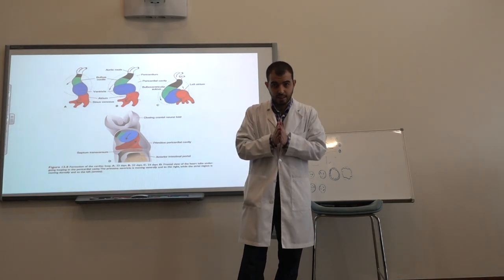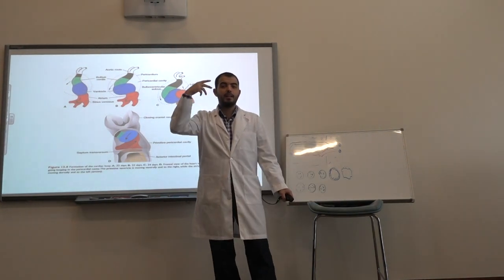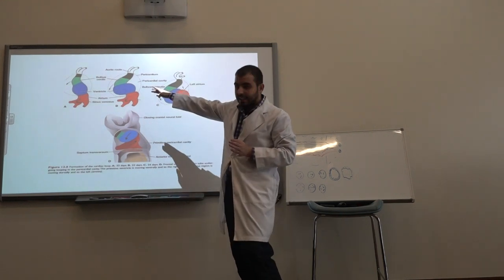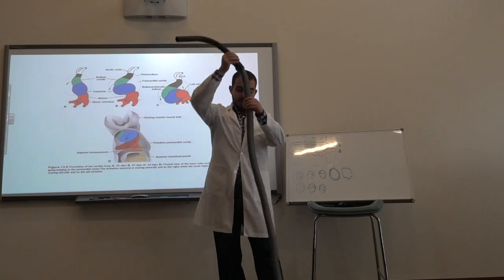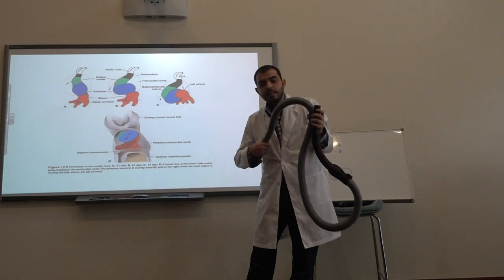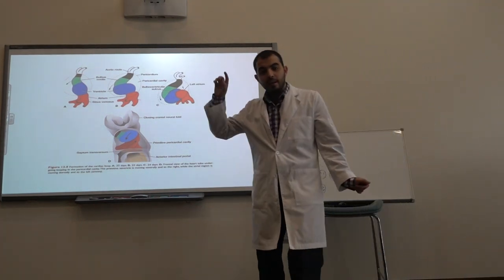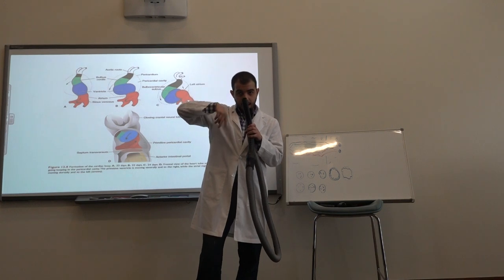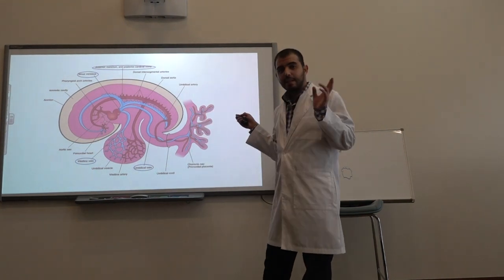Cardiovascular System Development 2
my reference is  Moore embryology 9th edition and langman embryology 10th edition